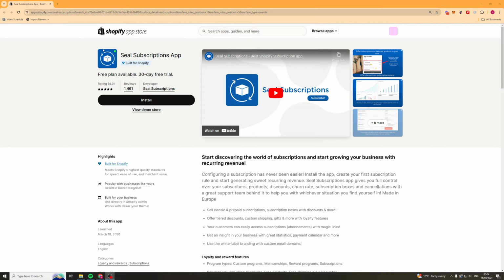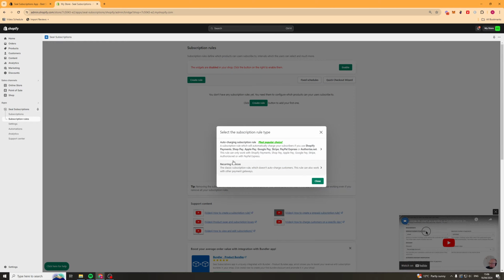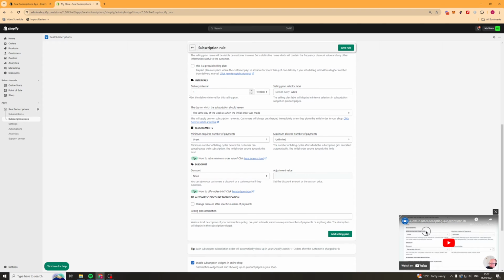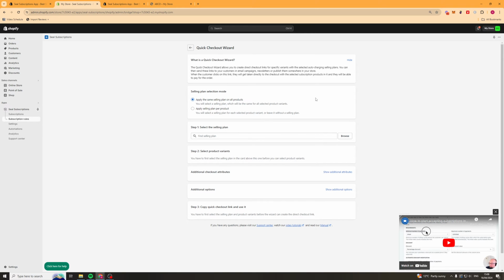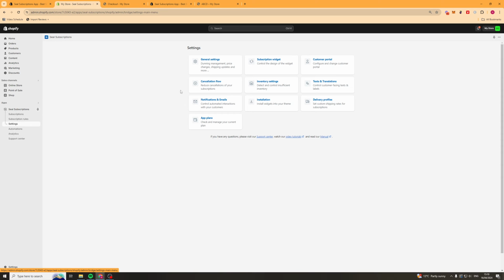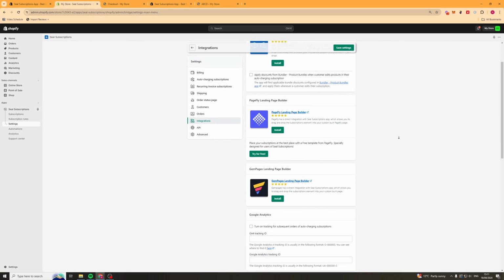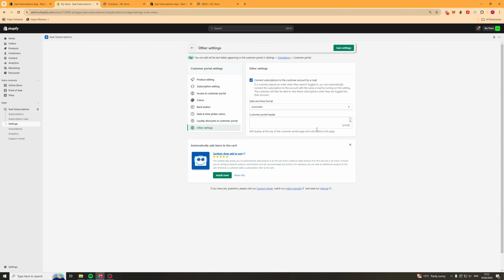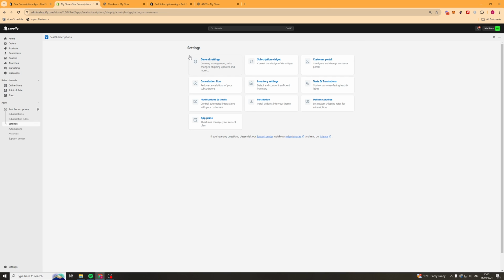Seal Subscriptions Shopify App Tutorial For Beginners (Full 2024 Guide)